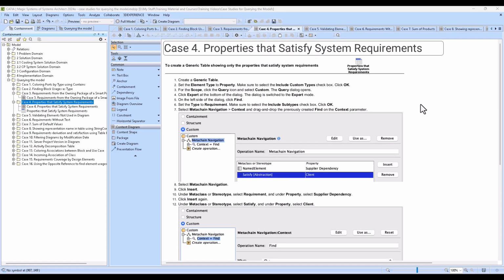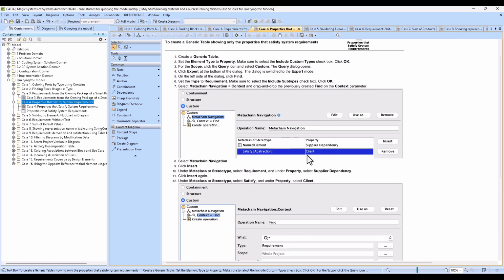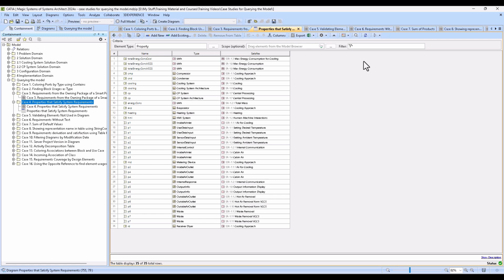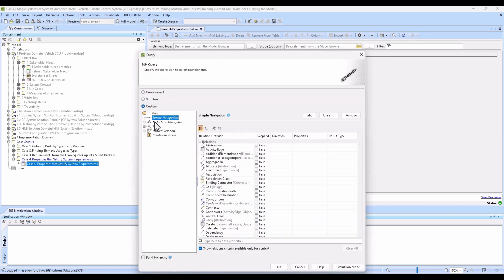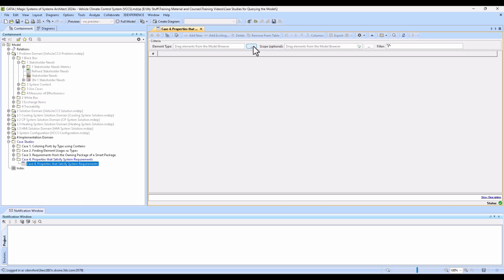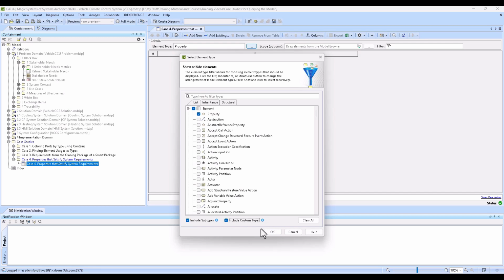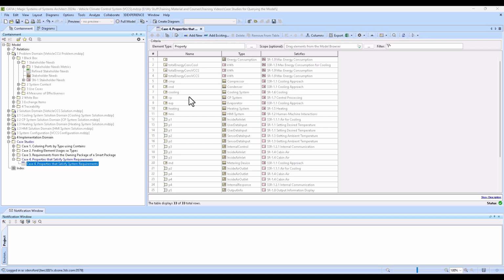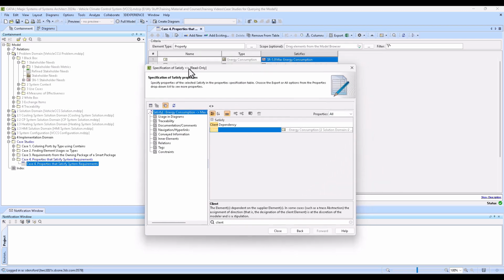Structured Expression Tutorial: Sample No. 4. Properties that Satisfy System Requirements